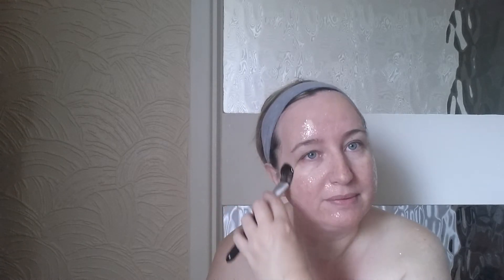Lemon and honey face mask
Lemon and honey face mask lemon to brighten and lightening the skin, honey to moisturise the skin..